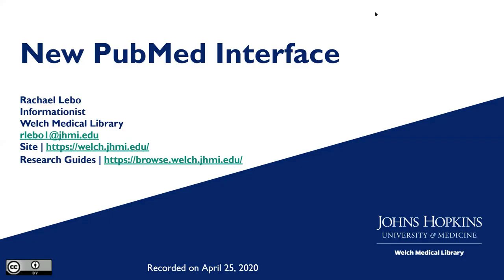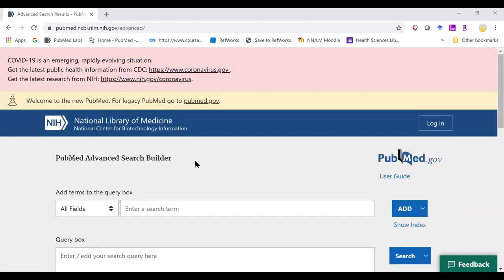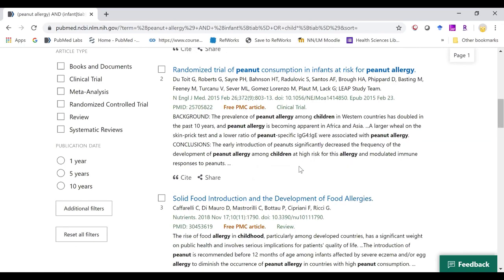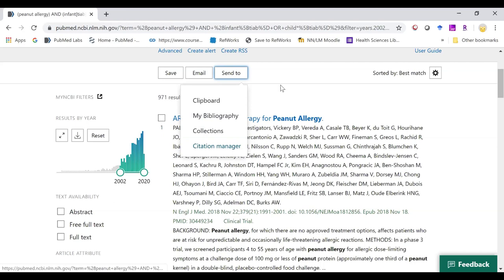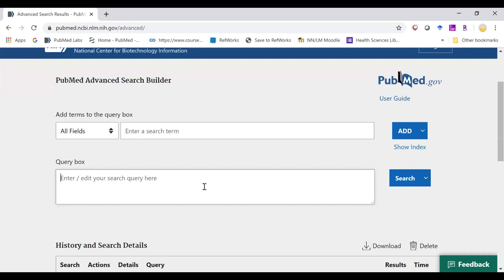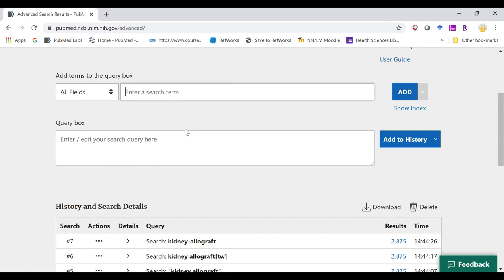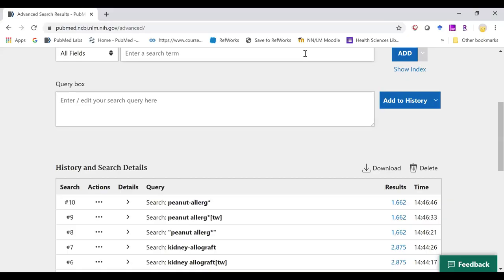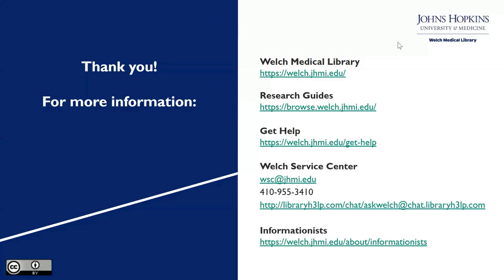New PubMed Interface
Learn about the new PubMed interface. This session is geared for PubMed Legacy users.